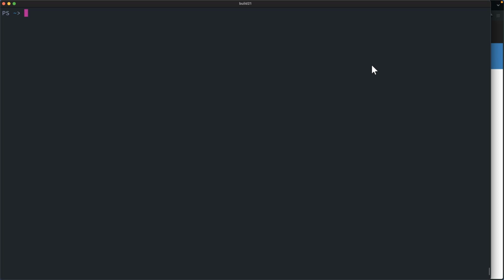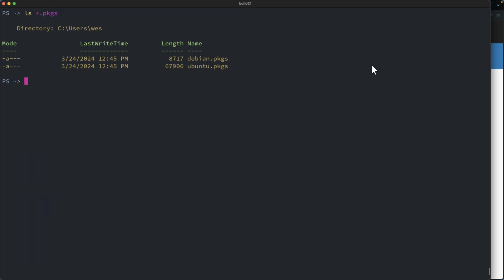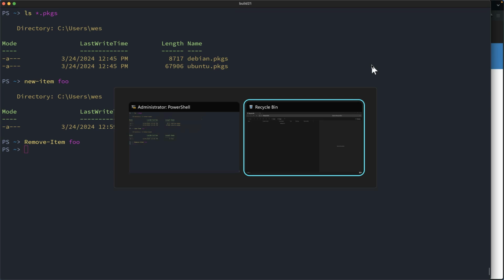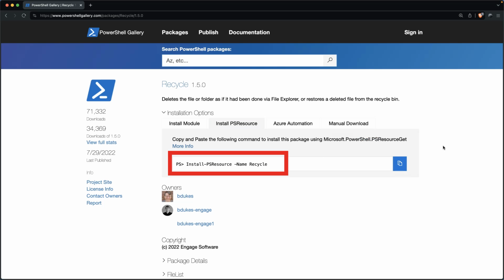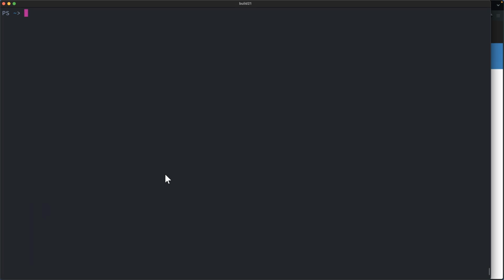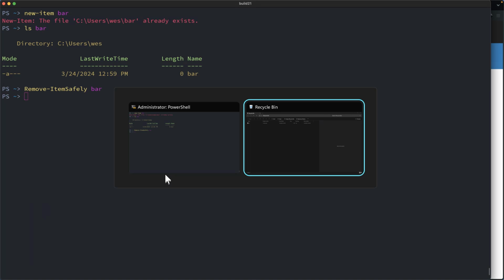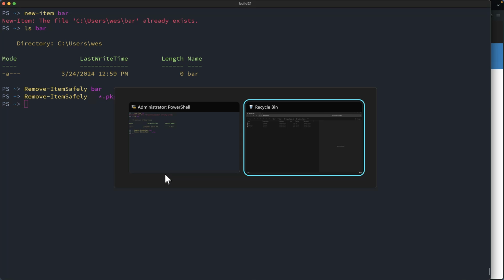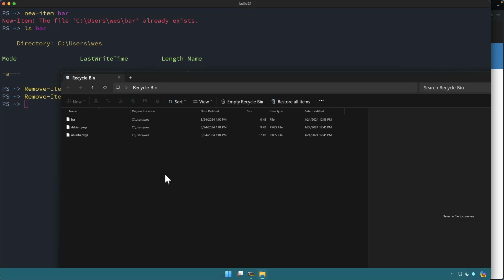PowerShell - Delete Items to the Recycle Bin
Instead of using Remove-Item, use a module called Recycle to install a Remove-ItemSafely alternative that will put deleted items into the recycle bin where they can be recovered.